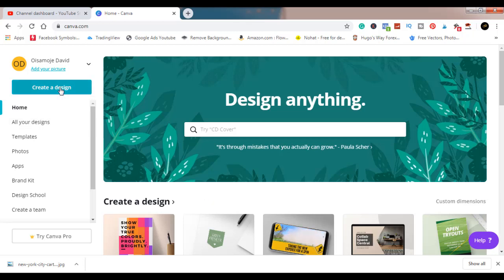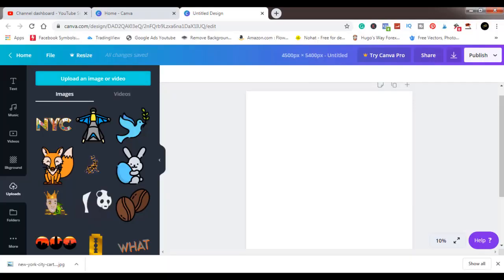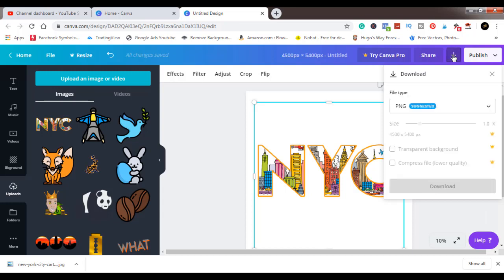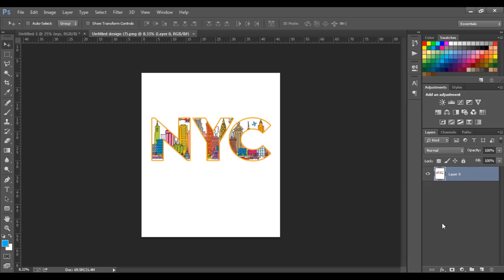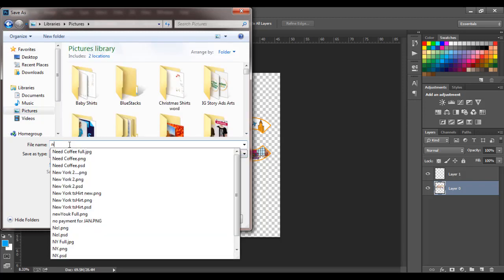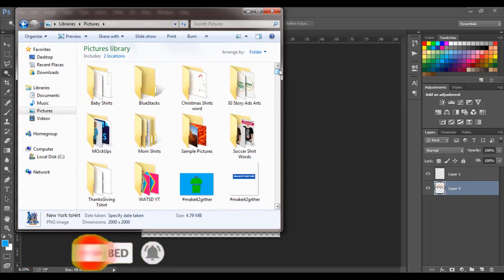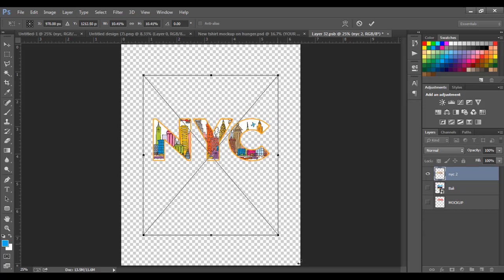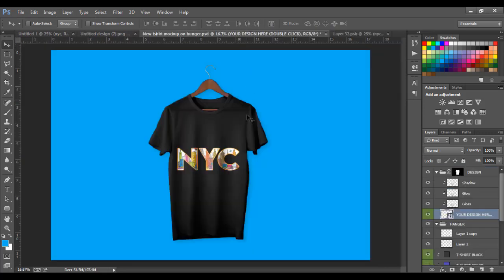Canva T Shirt Design Make MONEY From Redbubble In 2020